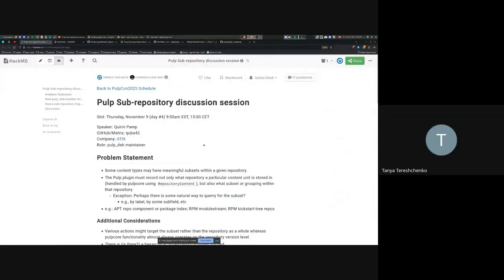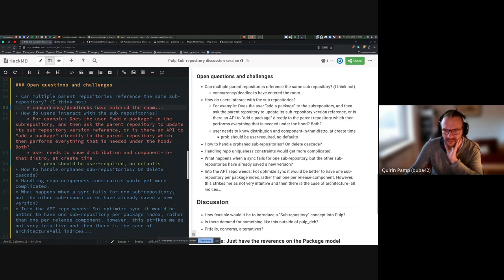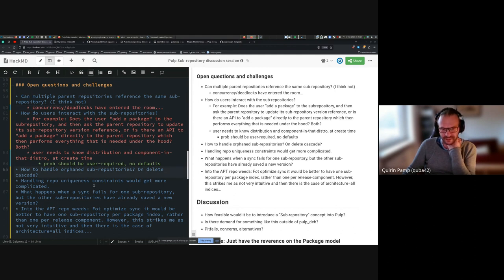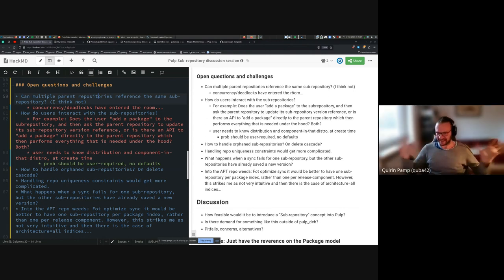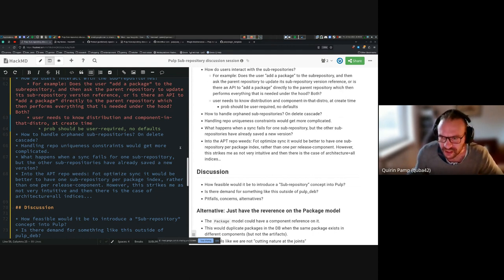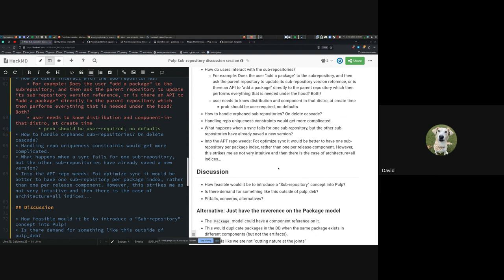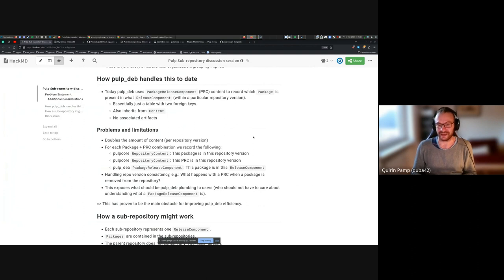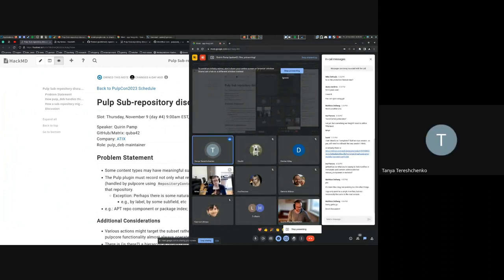Discussion: Pulp Sub-repository (part 2), PulpCon day 5